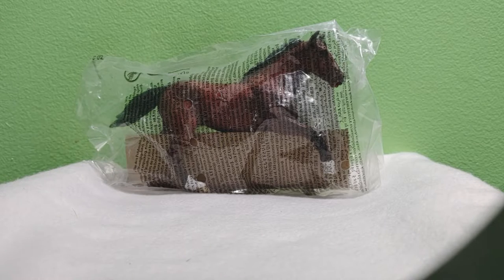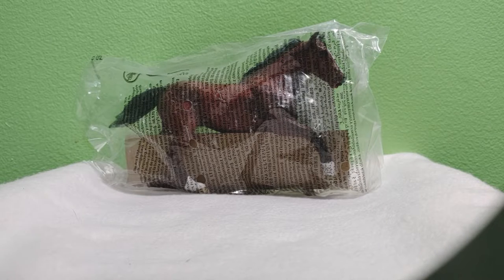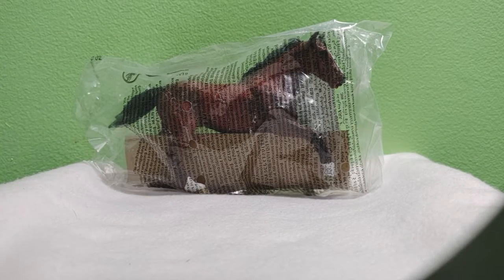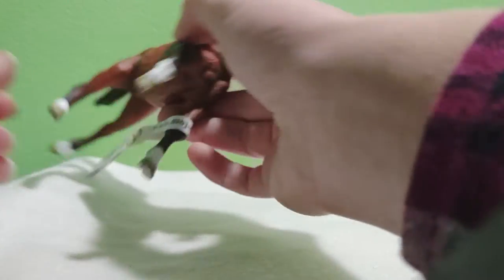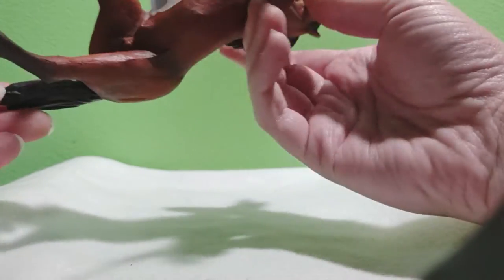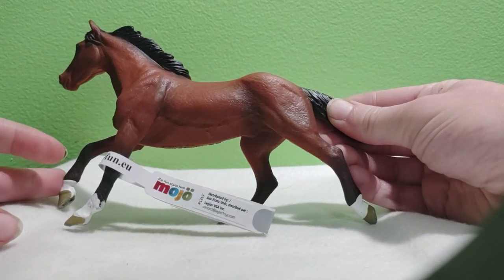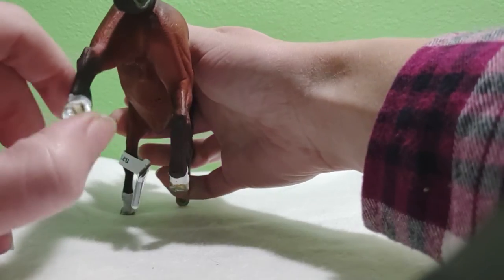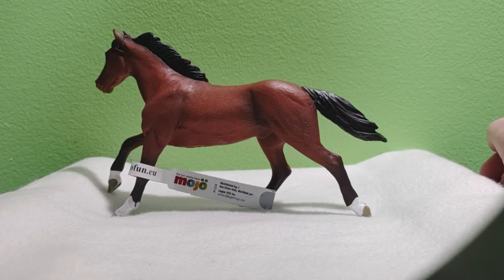Mojo Thoroughbred Review